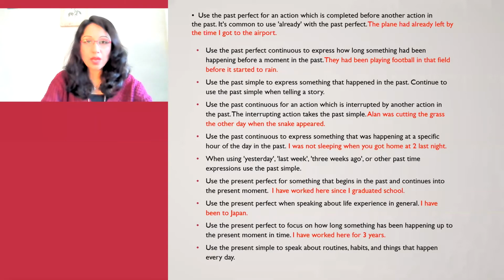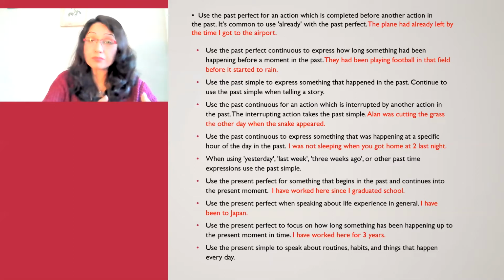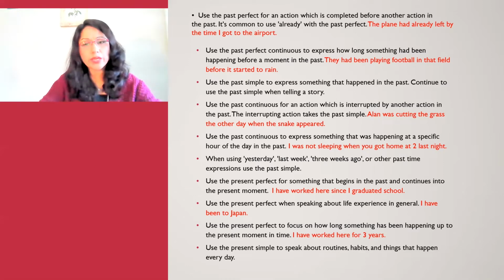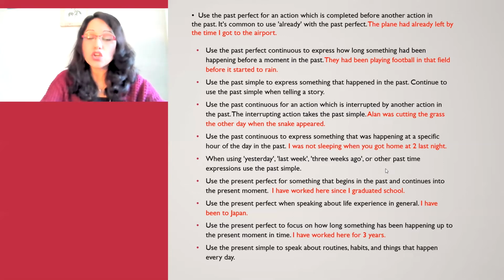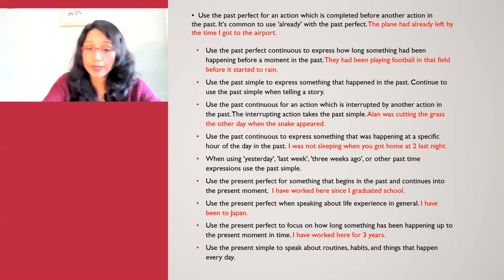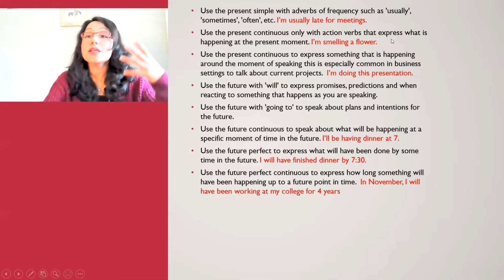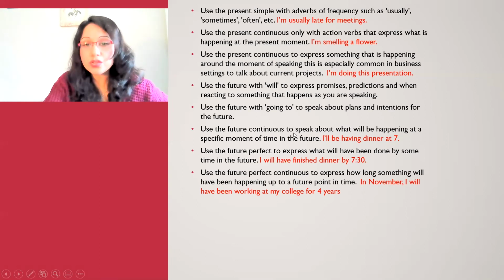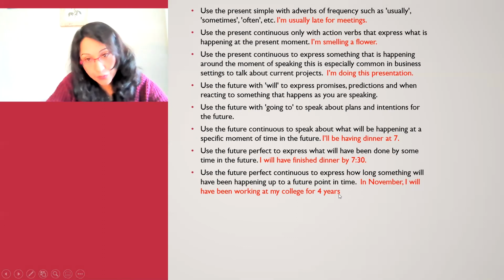Tips On Tenses | How To Use All Tenses Correctly | LearnEnglish | EnglishInABlink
Tips on when and how to use each tense correctly.